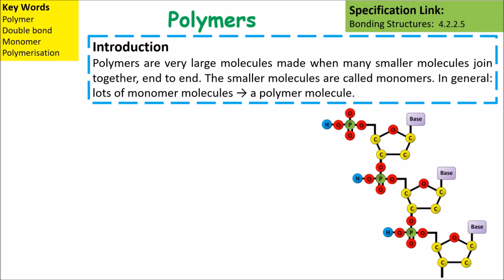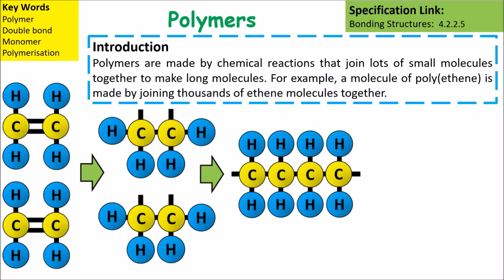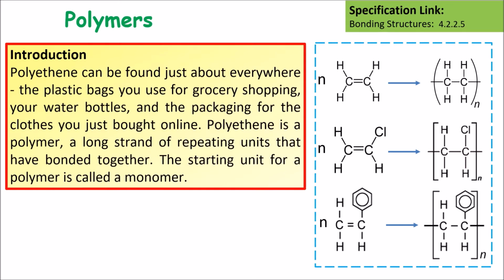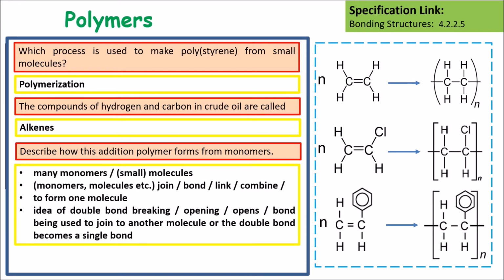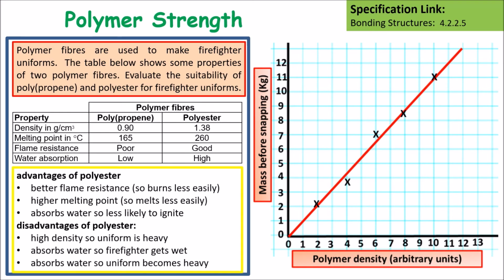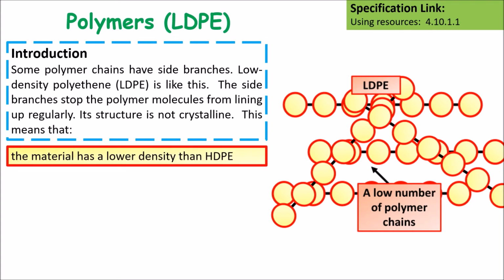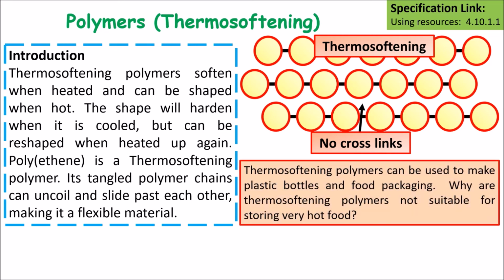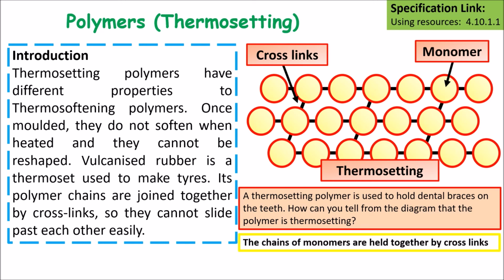GCSE Chemistry Polymers Revision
This videos outlines what students need to know about polymers for GCSE Chemistry